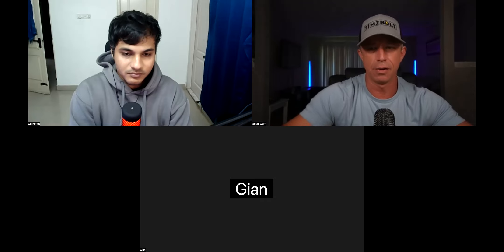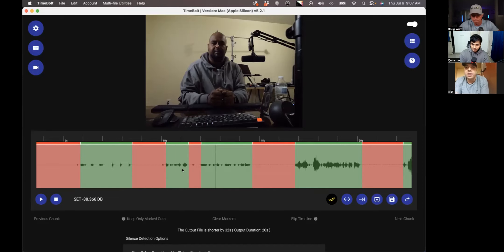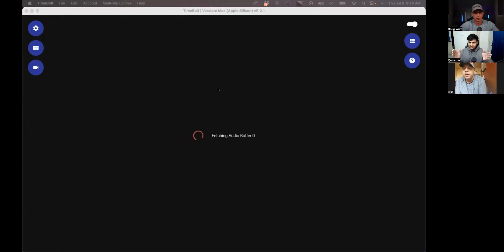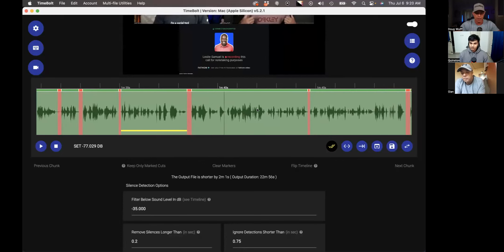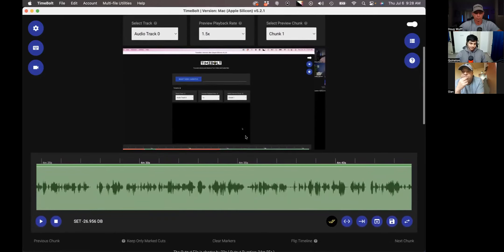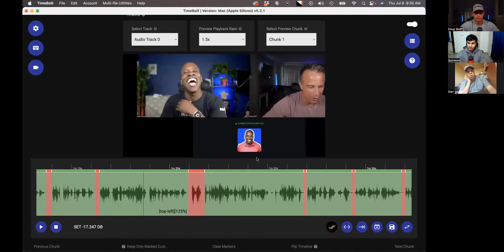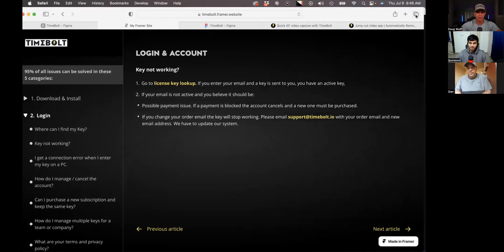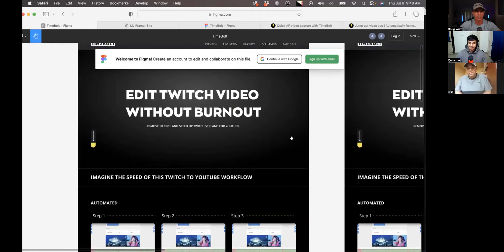Make Shorts from YouTube video | Workflow Audit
We audit how to make Shorts workflow from existing video uploaded to YouTube.

00:00 Intro
00:42 Short form content creator
01:03 Recording with iPhone and import to Premiere
01:41 Downloads hour long youtube video to repurpose
03:14 Get audio settings correct
03:38 Adjust non mic audio to edit in TimeBolt
06:58 Audio normalization settings review
08:41 Workflow to create Shorts from a long zoom video
10:31 Now its much easier to create Markers
11:28 Keep only Marked cuts to make a Short
12:43 Hit CMD Z to go back to original timeline
13:10 Edit TimeLine with SLOP + BM
14:14 Compress time to meet any time constraint with TURBO
21:13 Don't be afraid to hit some keys
22:41 How to export XML into Premiere
26:17 How did you find TimeBolt?
28:55 Creating a new help support site for TimeBolt